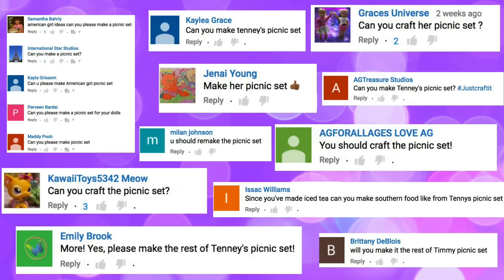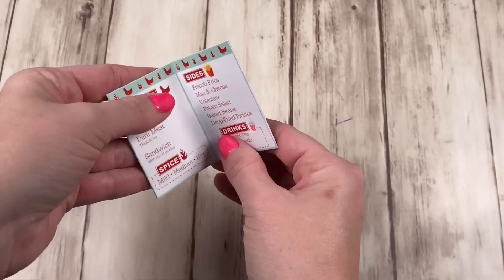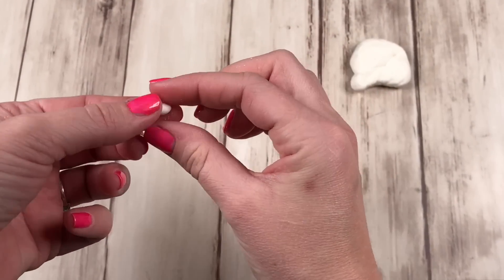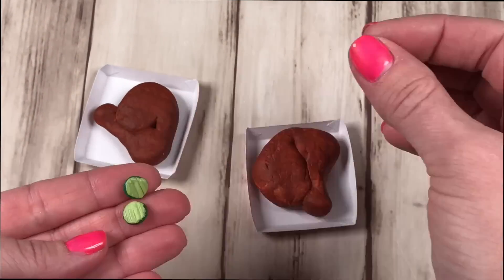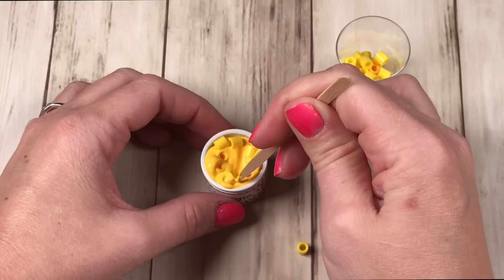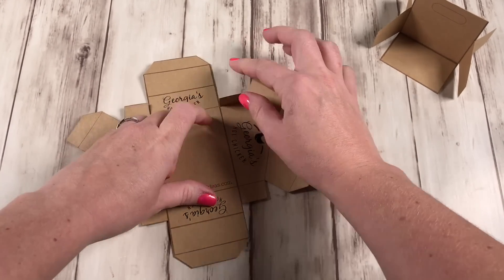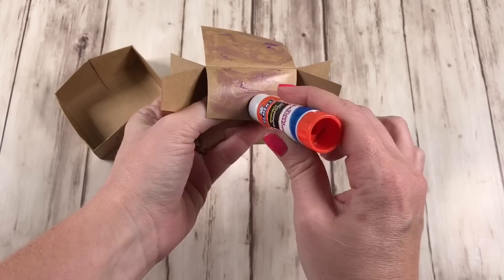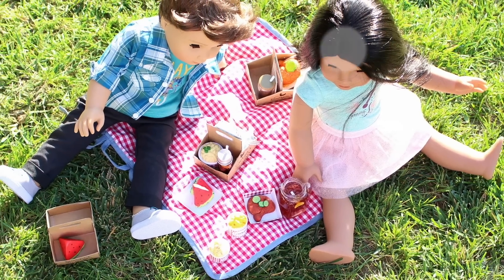DIY Picnic Playset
I crafted this American Girl Doll Picnic Playset from our recent Doll Picnic Playset we bought. This doll food looks so realistic and is the right size for your dolls to play with! All of this doll food go perfectly with our toy picnic playset and we love it when a great doll craft comes together!